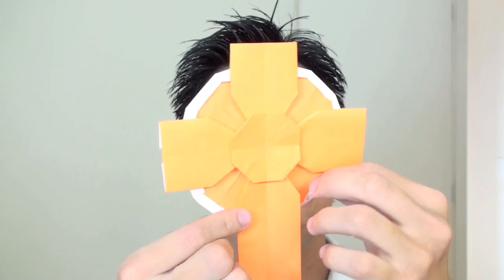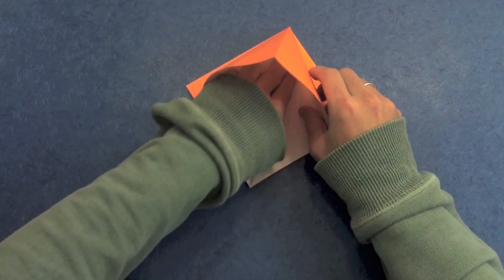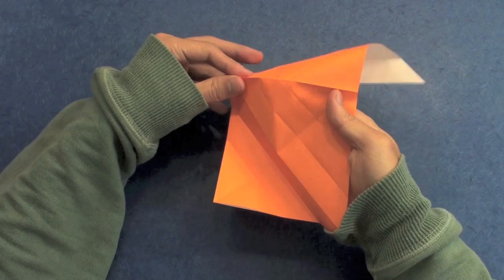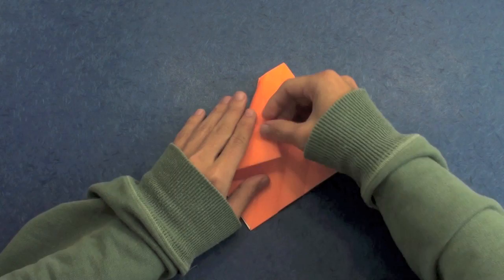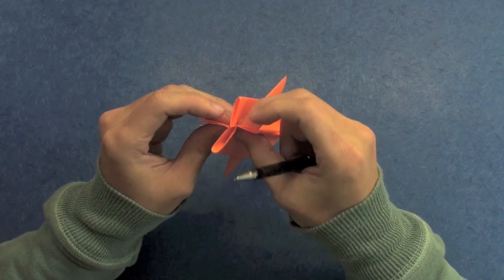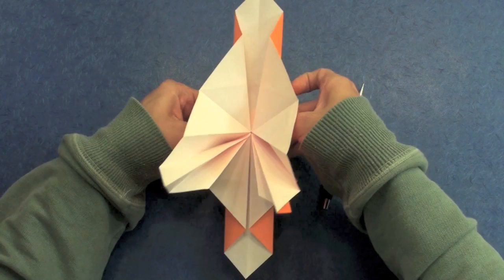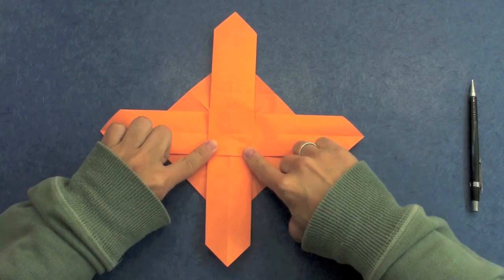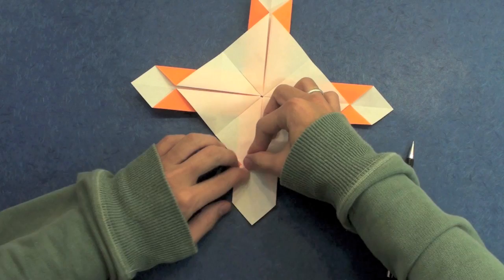Celtic Cross Origami Tutorial (Tadashi Mori)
Celtic Cross origami Instructions.
Made with 1 square sheet of paper.
Model & Video by Tadashi Mori